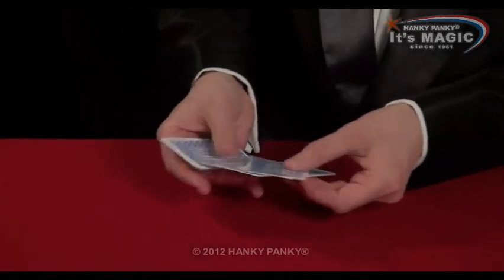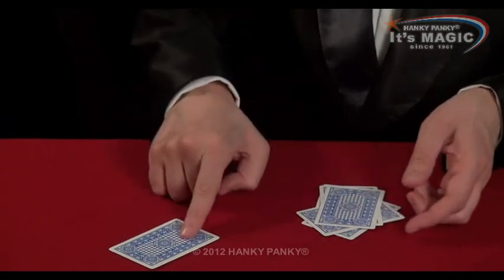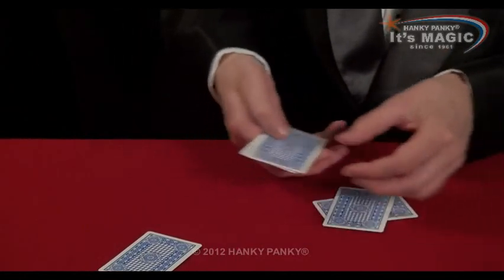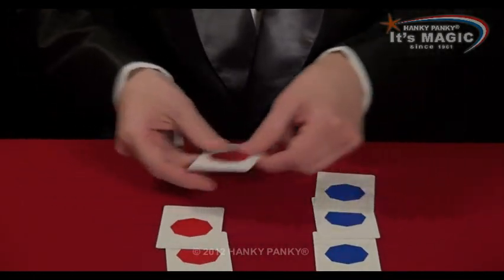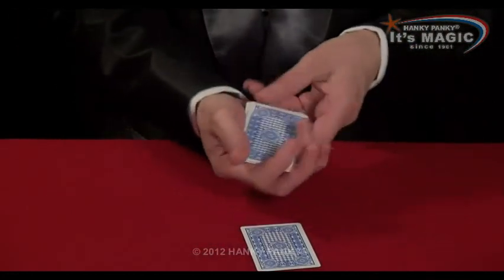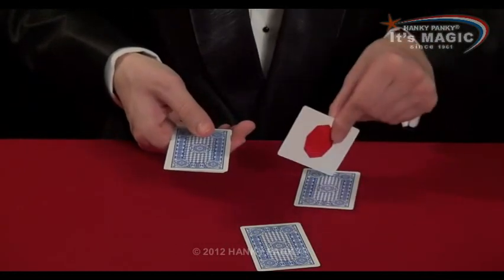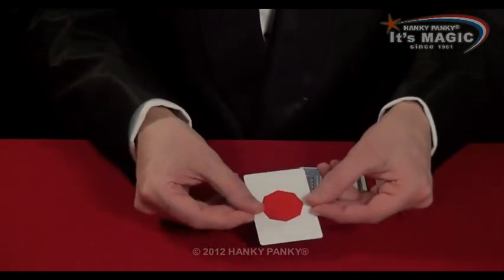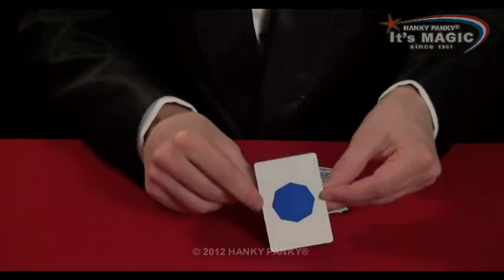037 Incredible Jumping Dots 2018